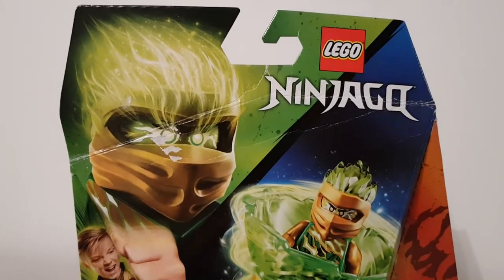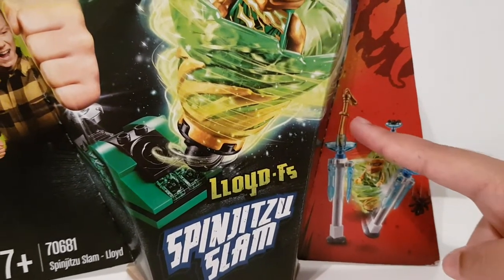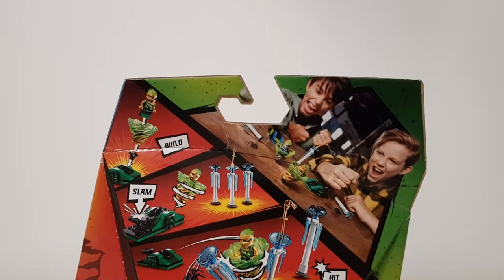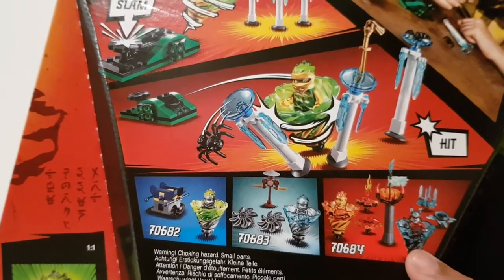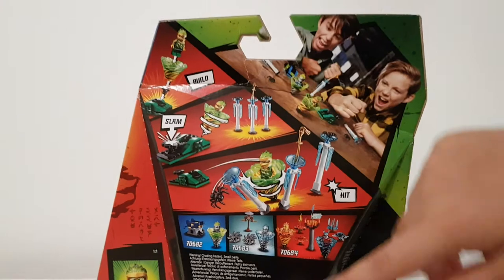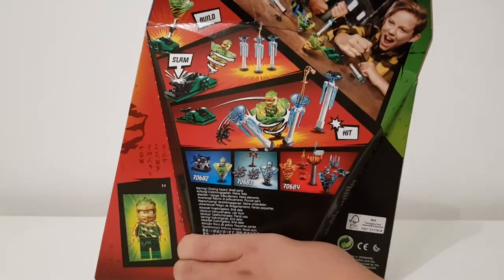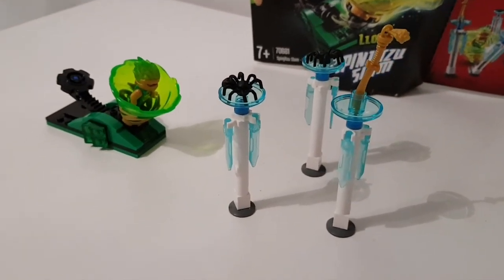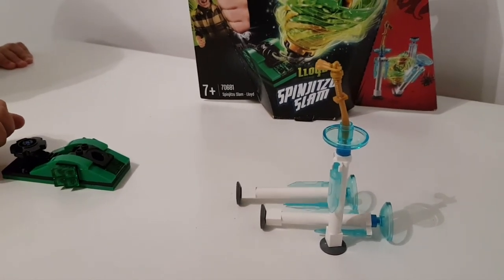LEGO NINJAGO!!! UNBOXING & HOW TO BUILD LLOYDS SPINJITZU SLAM!!! (SPEED BUILD) 70681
Hi everyone, checkout our new video on unboxing the legoninjago spinjitzuslam. It's so cool, fun and crazy!!!

Watch our speed build and to see how fun it is!!!